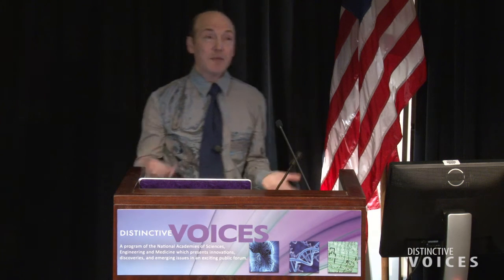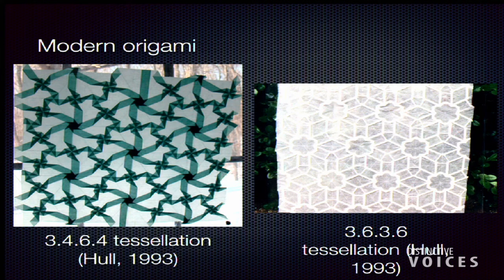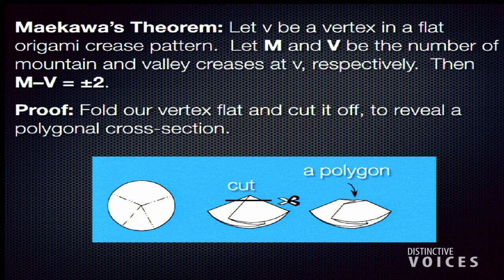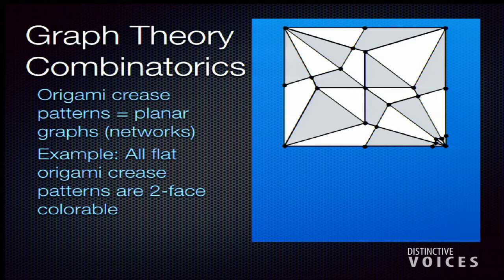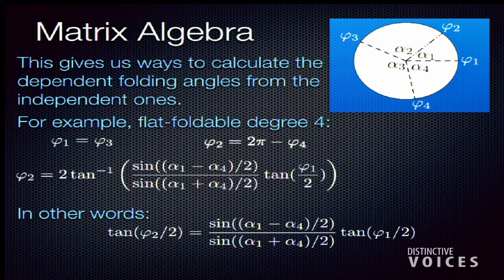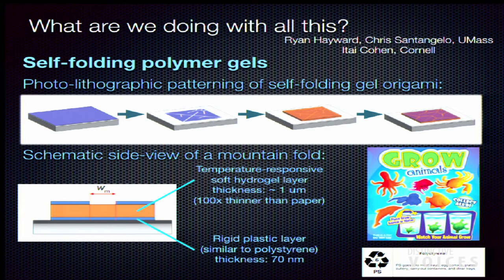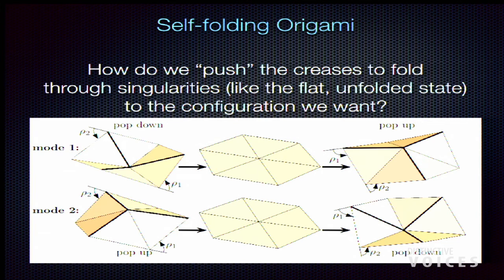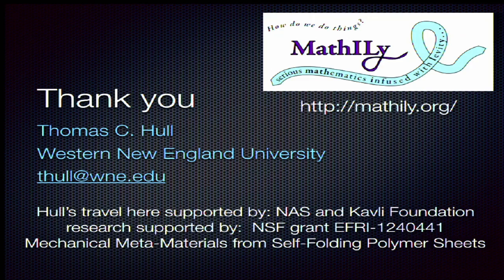Origami: How to do Math and Science Without Scissors/Glue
Origami is the ancient Japanese practice of paper folding, where cuts are not allowed, to make intricate works of art that are sometimes minimalist and sometimes amazingly complex and realistic.  The past 5-10 years have seen a surge of interest in origami for applications in engineering, physics, architecture, and other branches of science.  Origami is being used to design solar sails that unfold without the aid of human hands in outer space.  It is being used to design innovative heart stents, automobile airbags, and even micro-scale robots.  Materials scientists are finding ways to fold everything from graphene to polymer gels to sheet metal.  This presentation will describe how origami is being used in science, how mathematics has unlocked the power of origami to make it useful in such applications, and how origami is being used in education as a hands-on way to teach math.

Thomas Hull, Western New England University